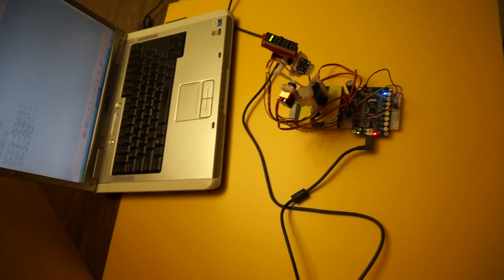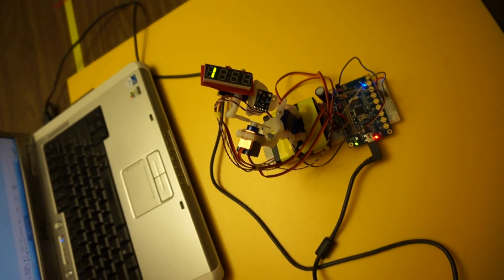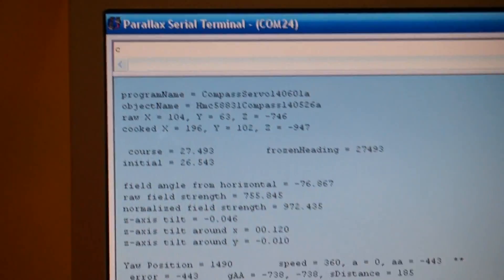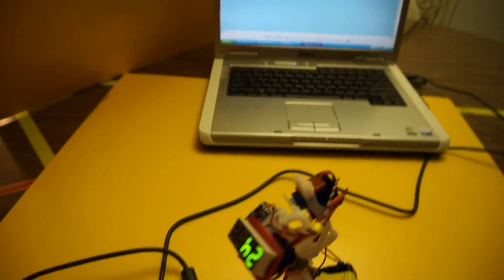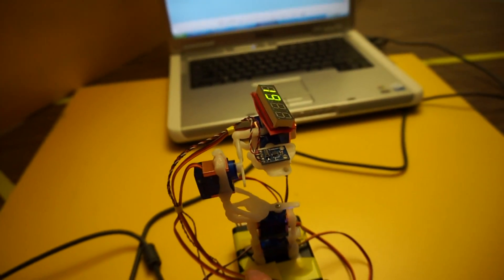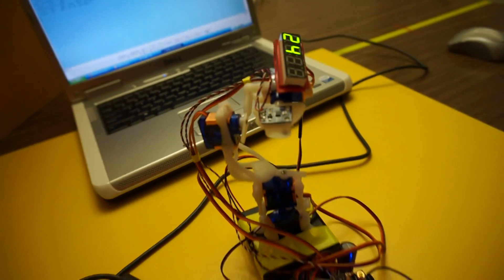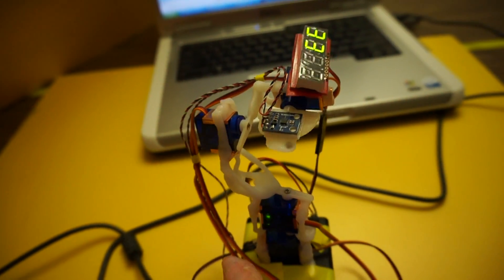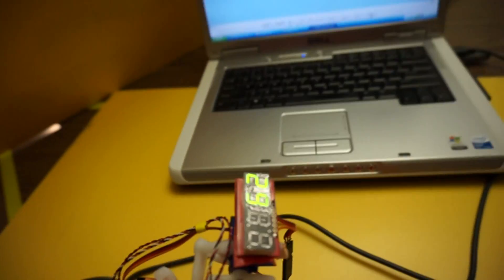Hmc5883lWithServos140601a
Experiment using a HMC5883L 3-axis magnetometer and four 9g servos.
The hope was to have the servos maintain the sensor's orientation. This was met with limited success.
The magnetic field from the servos interfered with the sensor's ability to detect the earth's magnetic field.